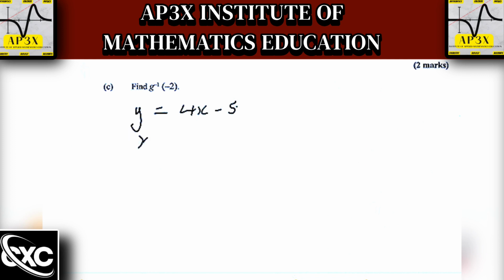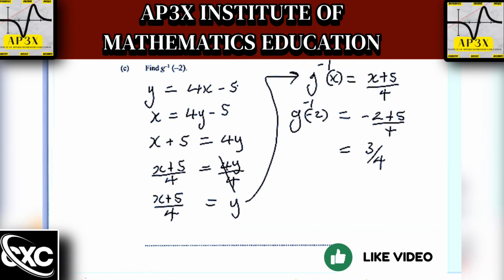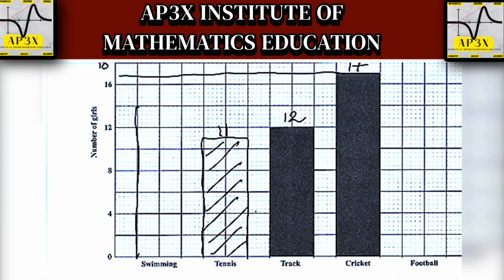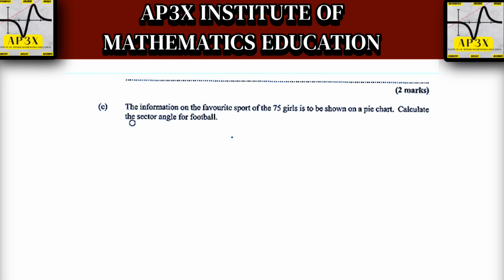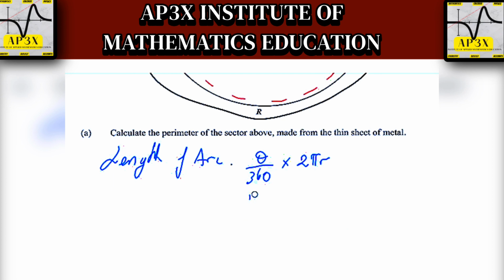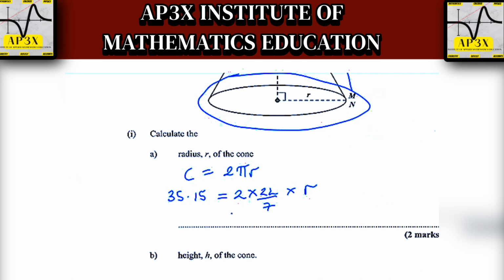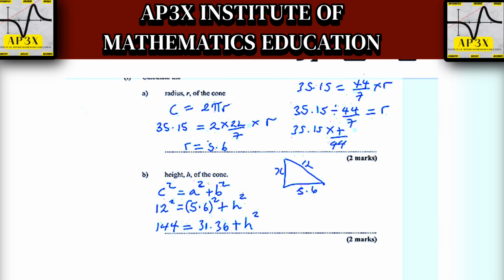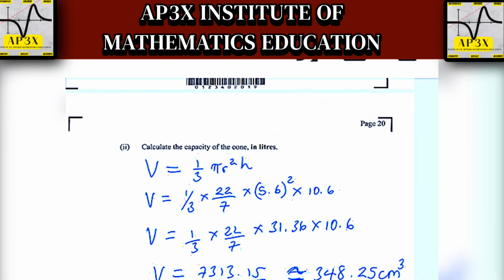2023 MAY-JUNE CSEC MATHEMATICS PAST PAPER SOLUTION|QUESTION 4,5 & 6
Hello 👋 everyone! The video below is a continuation of our previous upload @2023 MAY JUNE CSEC MATHEMATICS PAST PAPER SOLUTION|QUESTION 1-3

This explains the solutions to question 4 5 and 6
Please 🙏 enjoy while learning!